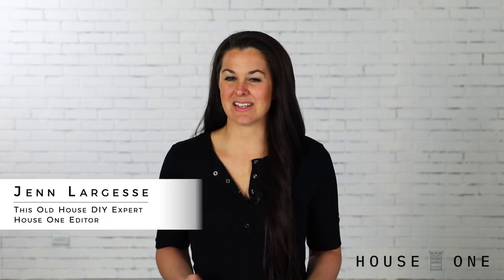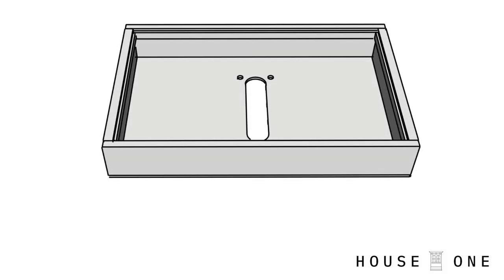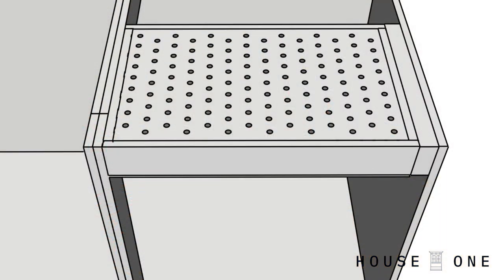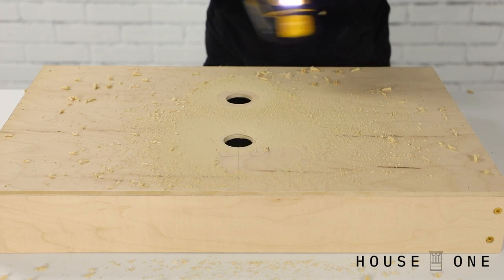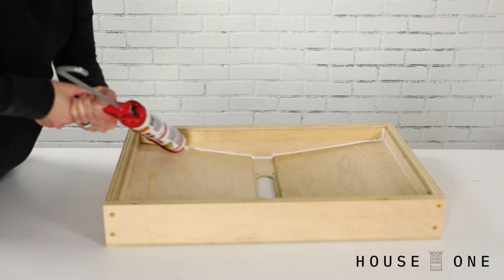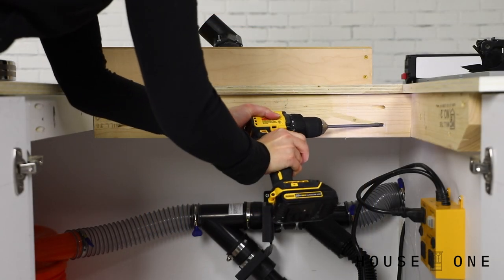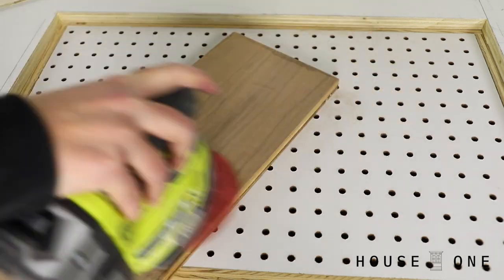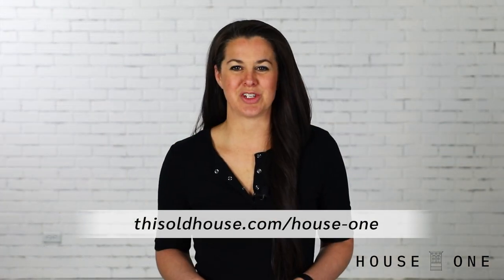Mobile Workbench with Downdraft Sanding Station | House One | This Old House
In part five of this Ultimate Mobile Workbench series, House One Editor and DIY Expert Jenn Largesse shows how to build a downdraft sanding table for a workbench.

I just finished installing a basic dust collection system inside my mobile workbench, so in this video, I’ll demonstrate how I added a built-in downdraft sanding station that can easily be capped for more workspace when not in use.  To create it, I’m installing a box with a pegboard on top to allow sawdust to filter down and an opening below to attach a hose to my shop vac.

For a cut list and steps go to the This Old House

Tools:
Tape measure
Pocket hole jig and bit
Circular saw
Table saw (optional)
Miter saw

¼” x ¾” Lattice molding (or cut strips from ¼-inch plywood)